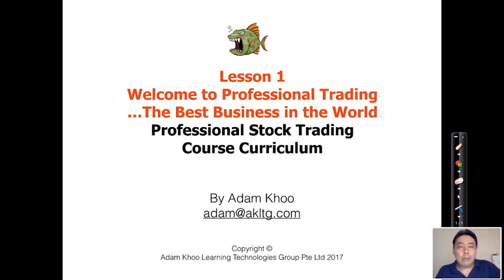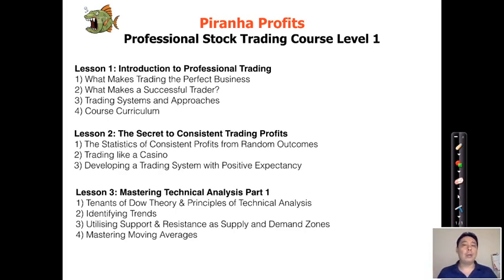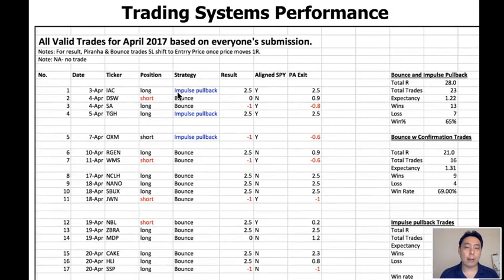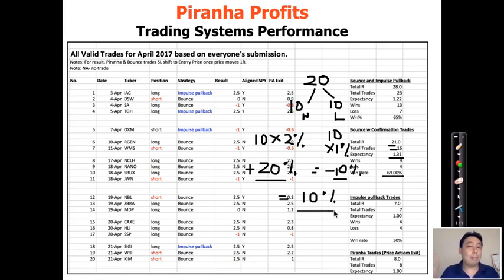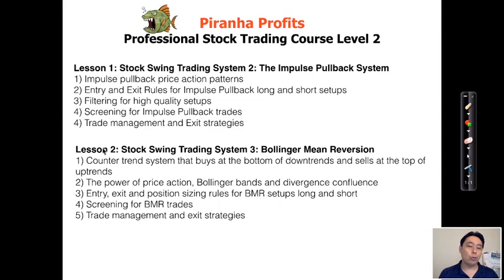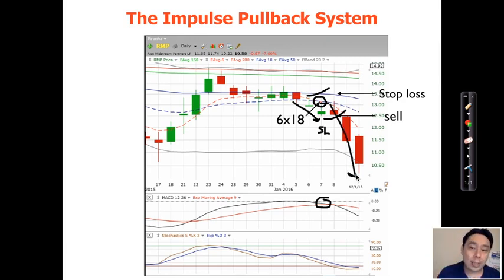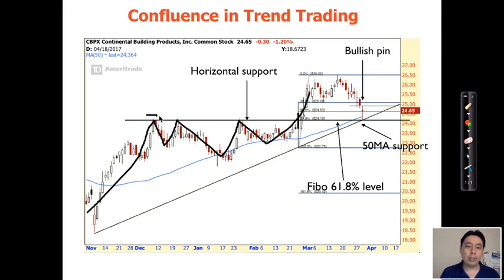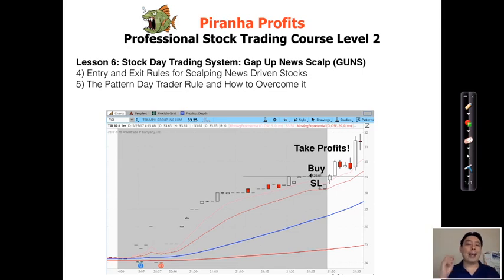Introduction to Stock Trading Lesson 2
In this video you will be learning about  in This series you videos you will be learning about trading in all angles.